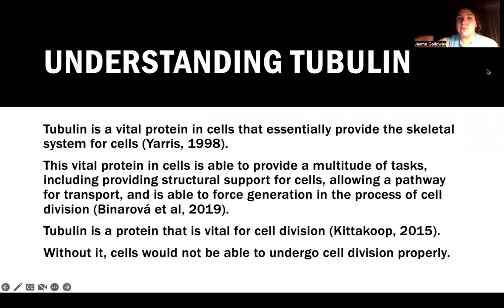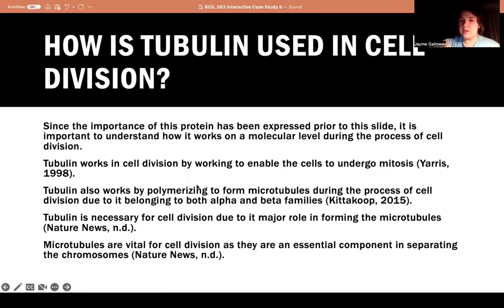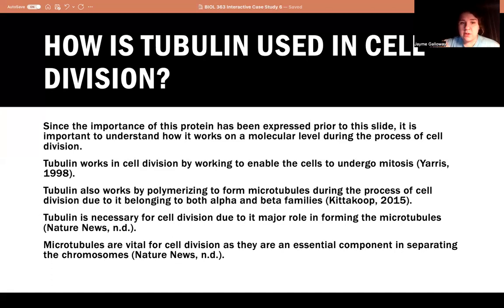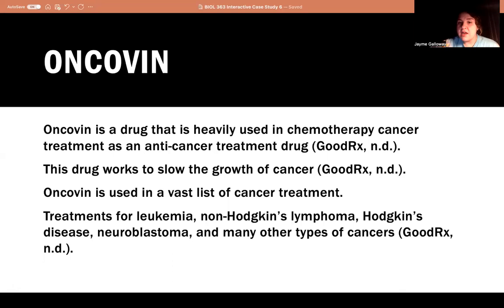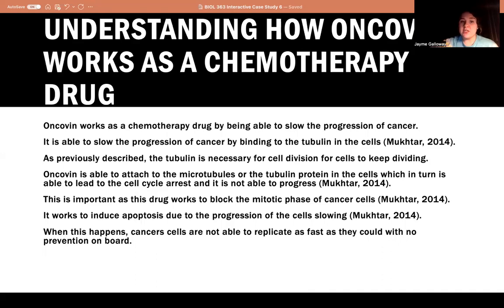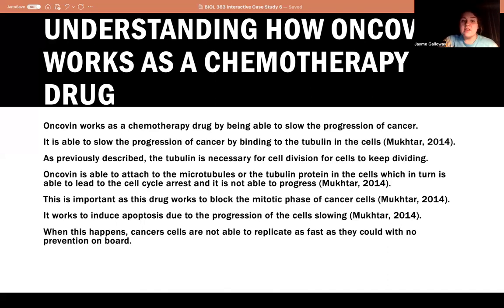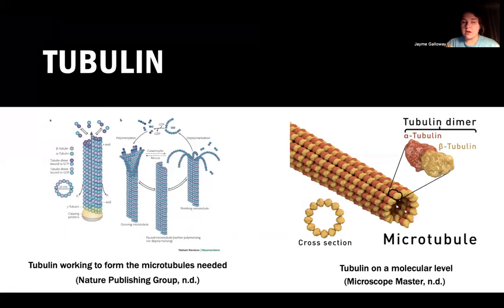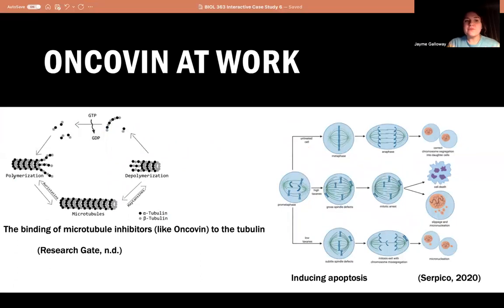BIOL 363 Interactive Case Study 6